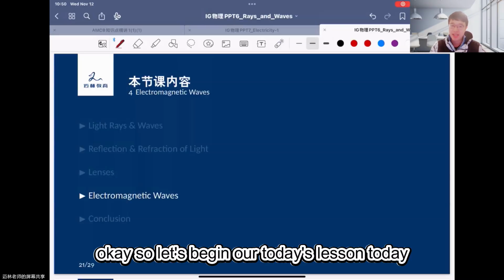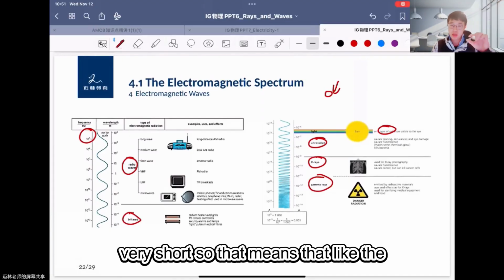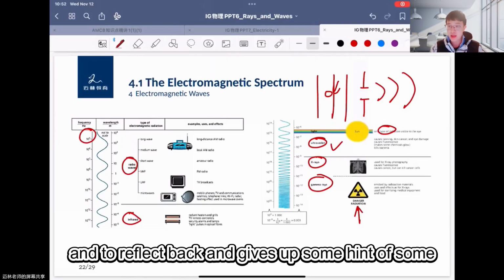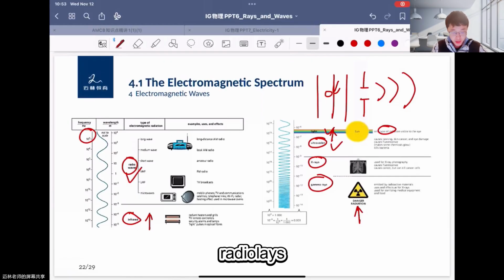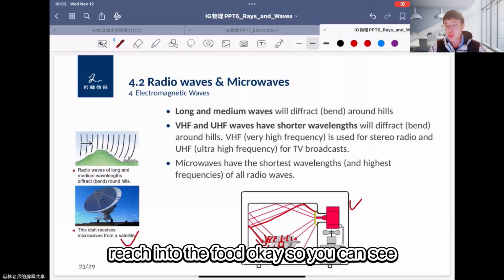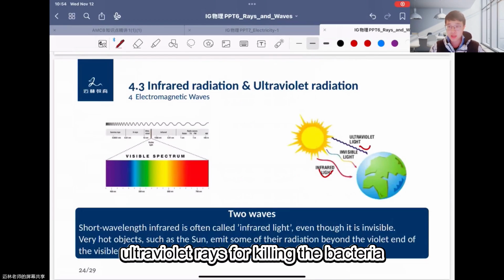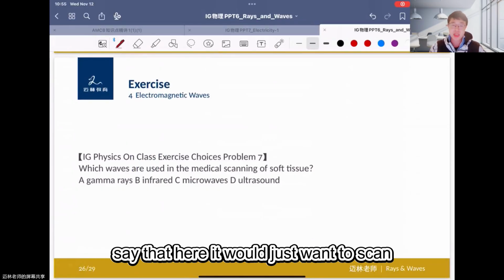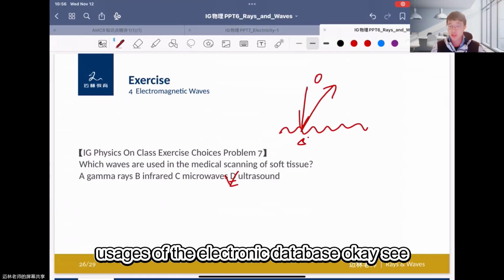IGCSE Physics 0625 | Electromagnetic Waves & Applications Explained | From Zero to A★ with Mai Lin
In this lesson, we uncover one of the most powerful and wide-reaching concepts in modern science — Electromagnetic Waves and Their Applications.

From the light you see to the Wi-Fi you use and the microwave that heats your meal, the electromagnetic spectrum is everywhere around us.
This chapter connects Physics to daily life and technology — explaining how different waves carry energy and information through space without any medium.

Through clear diagrams, examples, and exam-focused analysis, we’ll explore how radio, microwave, infrared, visible, ultraviolet, X-rays, and gamma rays fit into one continuous spectrum — and how their frequency and wavelength determine their uses and dangers.

📘 What You’ll Learn:

The seven types of electromagnetic waves and their positions on the spectrum

The relationship between frequency, wavelength, and energy

The common applications of each wave type:
– Radio for communication
– Microwaves for satellite and cooking
– Infrared for remote controls and thermal imaging
– Visible light for optical systems
– Ultraviolet for sterilization
– X-rays for medical imaging
– Gamma rays for cancer treatment

The hazards of high-energy radiation and how to protect against it

How to interpret and compare frequency–wavelength graphs

Typical IGCSE Paper 2 & 4 question formats and answering tips

💡 Mai Lin’s Tip:
“Every wave tells a story — some carry your voice across the world, others see through your bones.”
Once you understand how frequency and energy are linked, the entire spectrum suddenly makes perfect sense.

⚡ Why This Matters:
Electromagnetic waves connect nearly every part of modern technology — from mobile phones and medical imaging to astronomy and space science.
This topic is a frequent A★ question in IGCSE Physics 0625, combining concepts from waves, energy, and applications of physics in society.

📚 Practice & Revision Links:
👉 BBC Bitesize – The Electromagnetic Spectrum

👉 Physics Classroom – EM Waves and Spectrum

👉 GCSE Physics Ninja – EM Waves Worksheet PDF